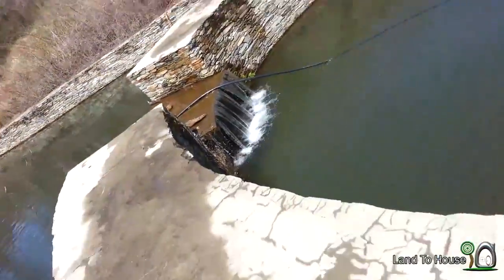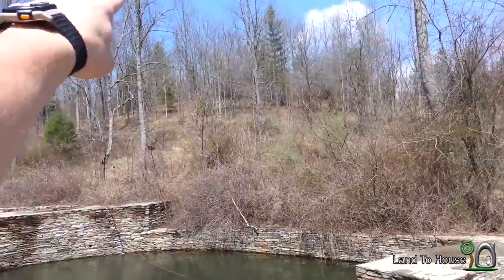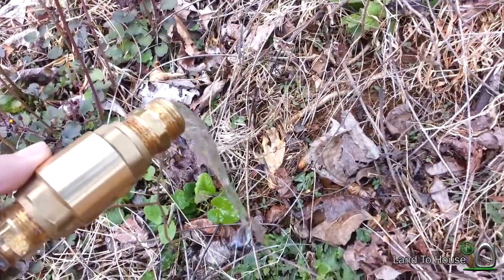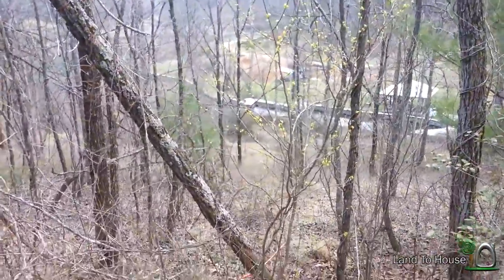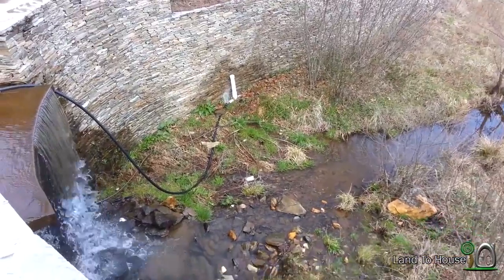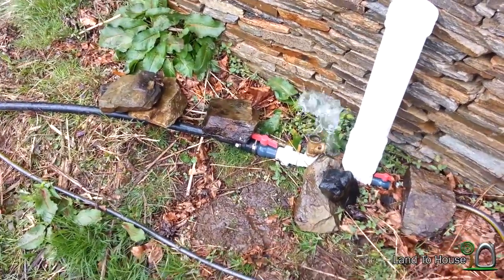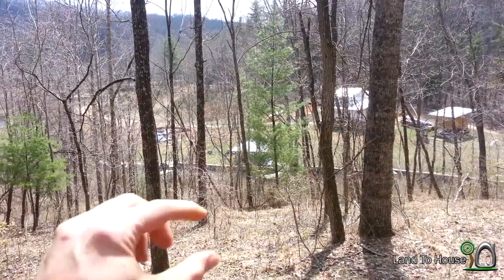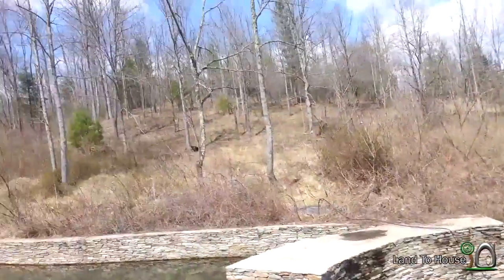Ram Pump Potential ReLoaded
After last time when the weather was to cold and several problems arose I am back to find out how high the 1-1/4" Ram Pump can pump water.